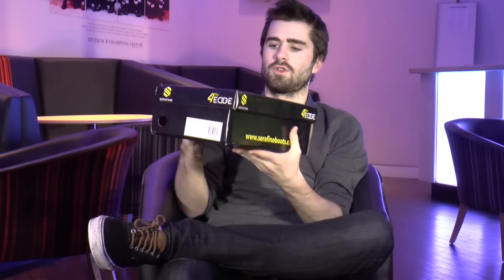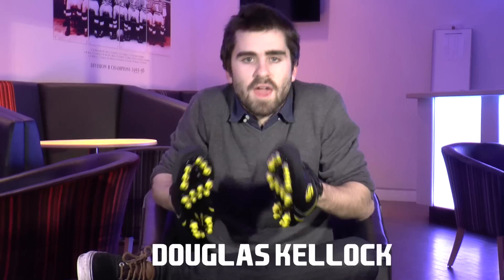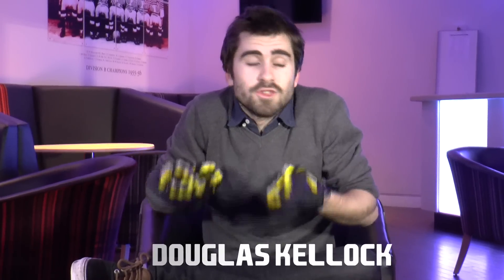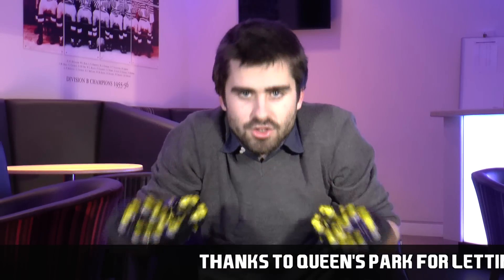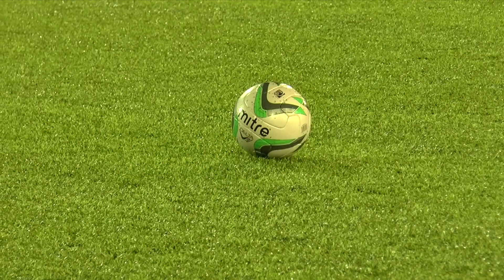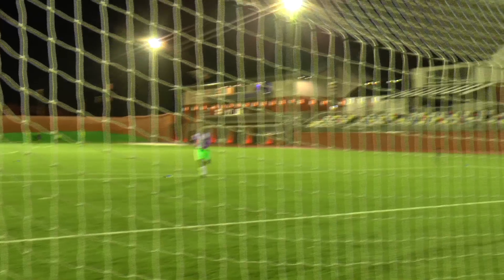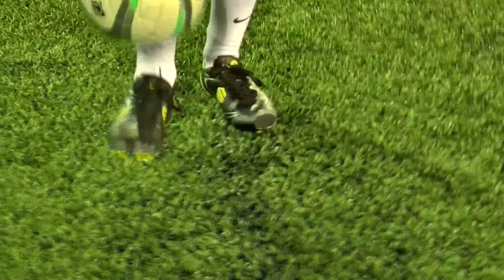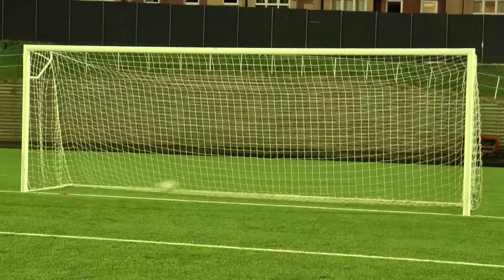Unboxing the Craziest New Football Boots // SPFL Extra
We unbox the latest new football boot in this week's SPFL Extra. Serafino have produced a new toe poking boot named 4th Edge. Doug tries out the latest boot and gives his review.

Let us know what you think of the latest crazy new boot in the comments below.

The top league is called the Ladbrokes Premiership. Below the top level, there are a further three leagues -- the Ladbrokes Championship, Ladbrokes League 1 and Ladbrokes League 2.